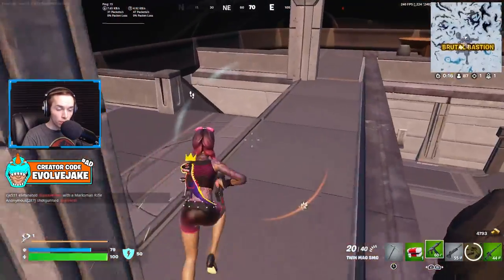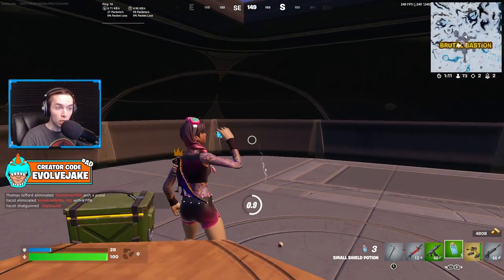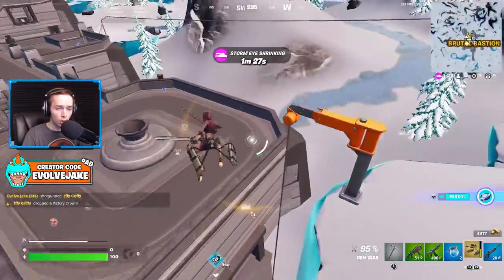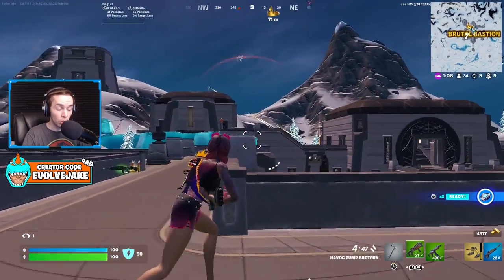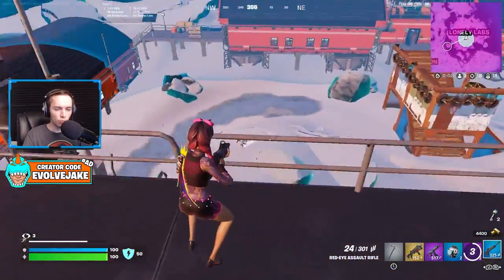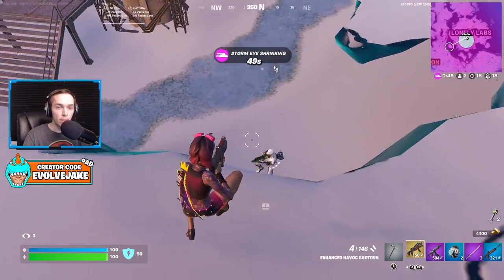What Is The Best SMG In Fortnite Right Now? (Fortnite Tips & Tricks)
In this video I compare the recently unvaulted SMG and the Twin mag SMG and let you know which SMG I think its best in Chapter 4 Season 2. Let me know down in the comments below which of these SMGs you think is best!